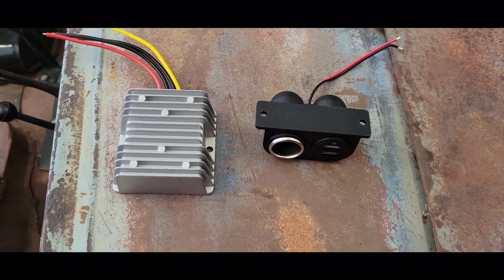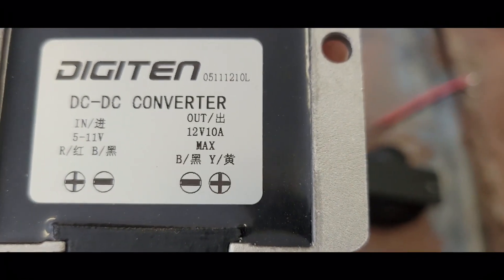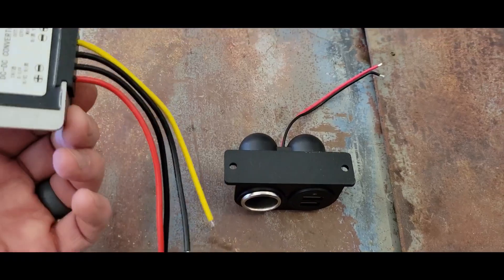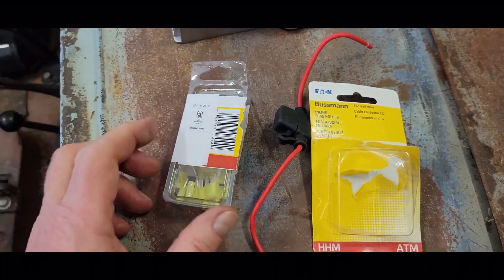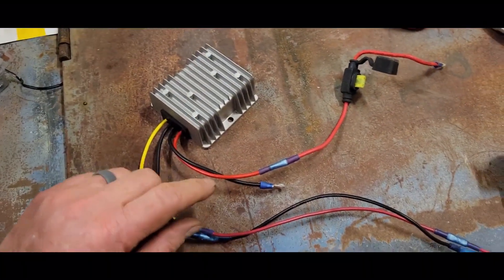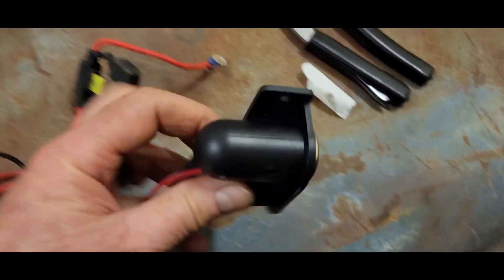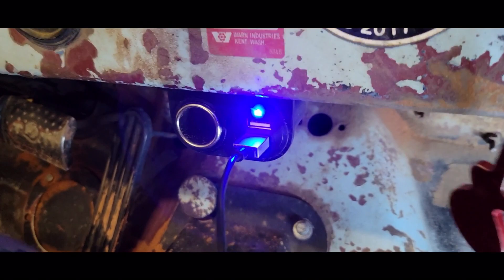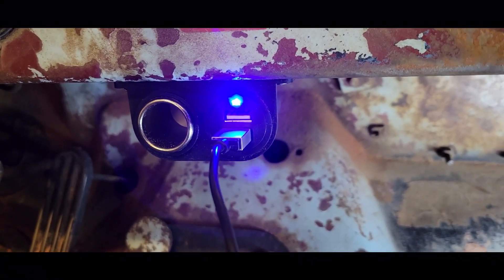How to add 12 volt accessories capability to a 6 volt vehicle.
An easy and inexpensive way to add the capability to use 12 volt accessories in a 6 volt vehicle, in this specific case, my 1948 Willys CJ2A, Grampa’s Jeep.

RIIEYOCA 12V USB Cigarette Lighter Socket, Cigarette Lighter Splitter Dual USB Outlet, with Cigarette Lighter Cover and Cable Bare Wire, for Car, Truck, RV, Phone, USB Port, etc

DIGITEN DC 6V 5-11V to 12V 10A Step up Converter Regulator Waterproof Boost Power Module